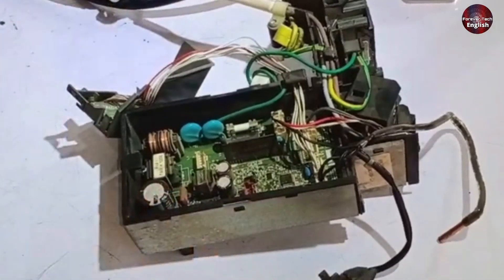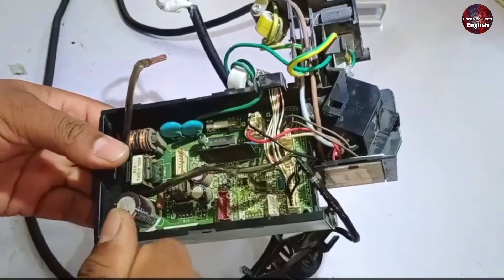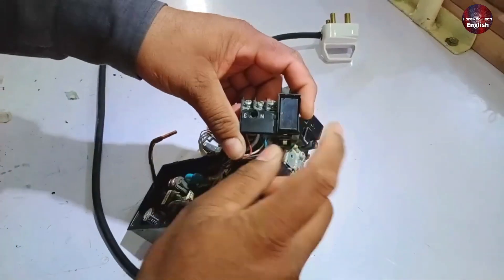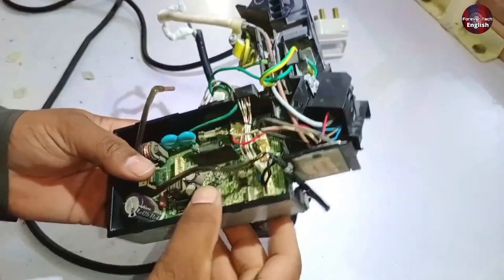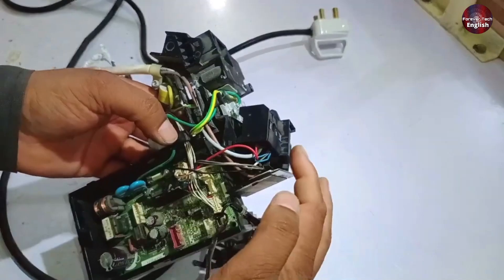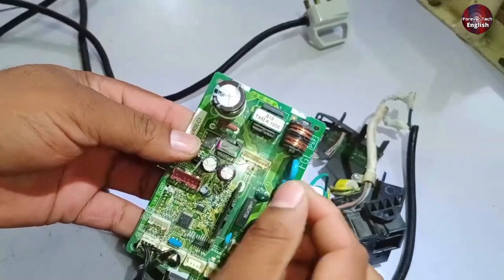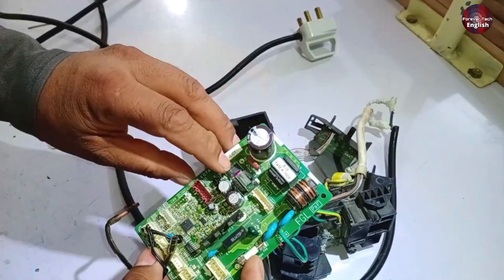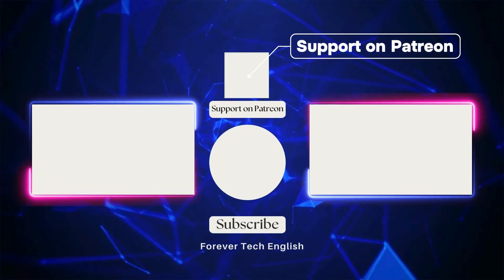Fujitsu AC Circuit Repair Tips: Hidden Fuse & Filtering Explained!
In this video, I explain the step-by-step repair process of a completely non-functional 1-ton Fujitsu or O General DC mini split air conditioner PCB. The issue was with a hidden fuse that caused the unit to not power on. I walk you through how to check both fuses, explain the wiring setup, and discuss essential components like the ZNR (Zinc Oxide Varistor), capacitors, line filter, inductor, rectifier, and chopper. Learn how to troubleshoot, diagnose faults, and repair the PCB, ensuring your AC functions properly. This guide is perfect for technicians and DIY enthusiasts looking to save on repair costs. Watch till the end for more insights into protecting your AC system from voltage surges and future failures.